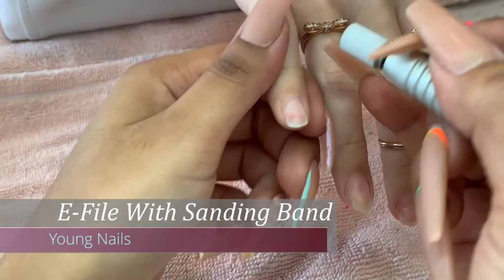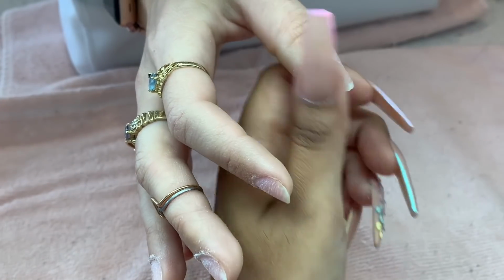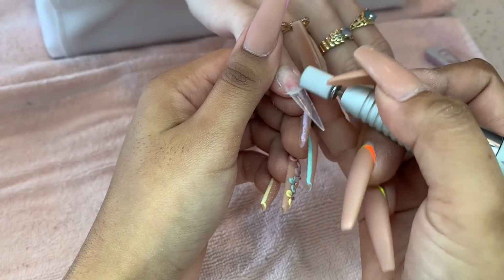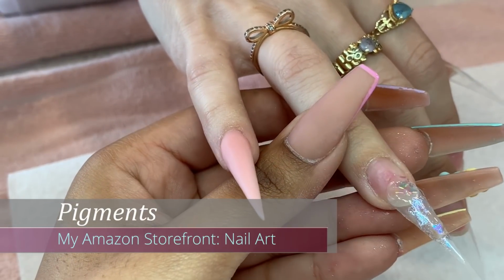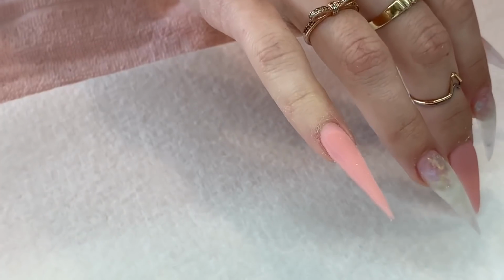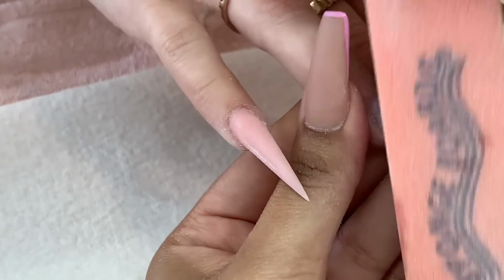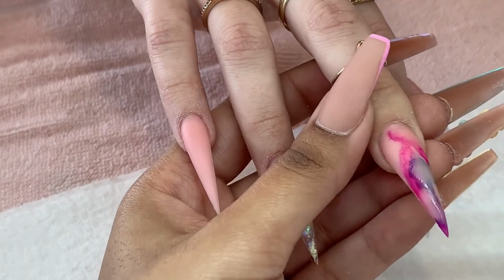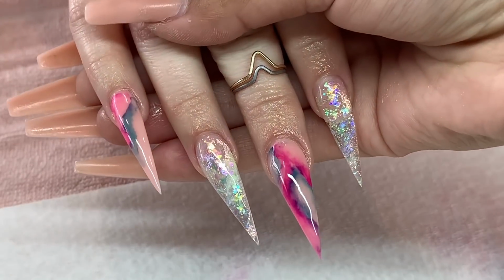Watch Me Work: Marble Tint stiletto nails| Encapsulated Nail tutorial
Watch me work on my coworker @nails_bymissy on insta ❤️ follow her!

For this set we used a beautiful nude color & added some flakes with chrome to create the opal effect. Topped with some diy marble tints.. So easy to achieve such a stunning design.

All links are down below.

Peel & stick Tammy Taylor
 in amazon store front link

Nail art

•Mia secret metallic flakes
Amazon store front “Nailart essentials”

DIY Marble tint in amazon store front

Crystals from Blue streak crystals